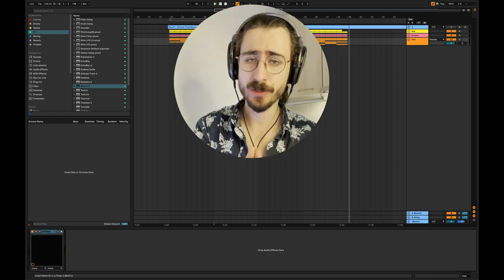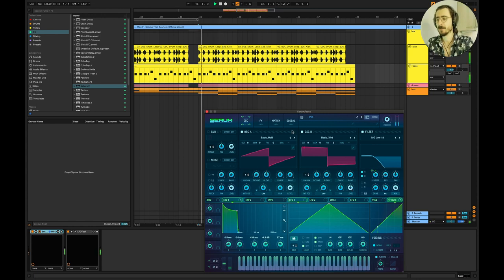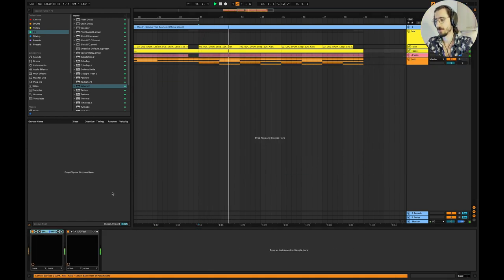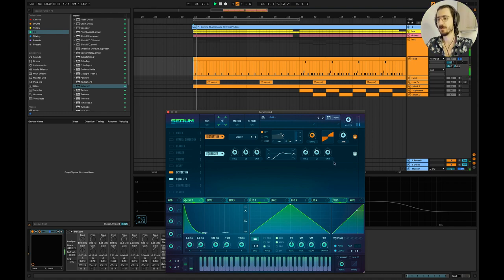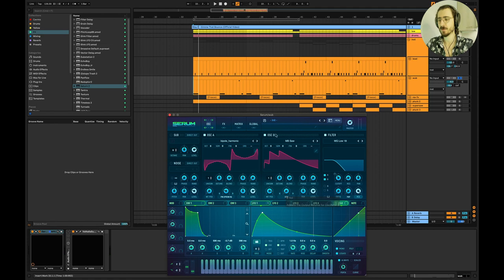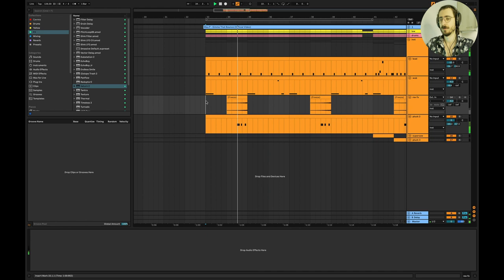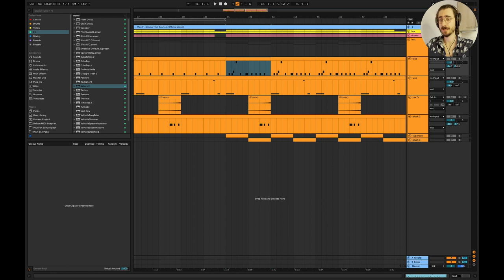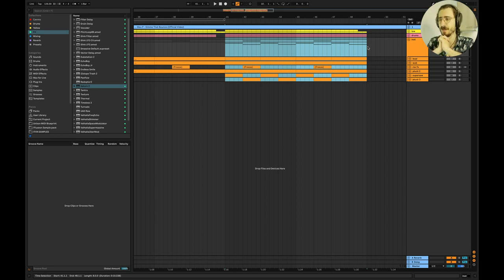How to Make Tech House Like Mau P | Music Production for Beginners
In this ableton live tutorial you will learn how to make tech house like mau p. Whether you're a beginner in music production or looking to enhance your skills, this video is packed with valuable insights and techniques to help you master the art of Tech House production.

In this tutorial, we'll focus on two crucial elements that define the Tech House genre: bass and lead synth sounds. Understanding how to create and manipulate these sounds is essential for any aspiring music producer. We'll walk you through step-by-step techniques to craft those signature Tech House basslines and infectious lead synth melodies that make the genre so irresistible.

But it doesn't stop there. We'll also delve into the world of sound processing, exploring various methods to enhance and shape your Tech House bass and synth sounds. From EQing and compression to creative effects, you'll learn how to add that professional touch to your tracks and make them stand out in the competitive music industry.

Whether you're using Ableton Live or any other music production software, this tutorial is designed to provide you with practical tips and insights that can be applied to your own productions. You'll gain a deeper understanding of the production techniques used by professionals and learn how to make Tech House like the pros.

If you're a beginner music producer looking to create captivating Tech House tracks or simply seeking to improve your music production skills, this tutorial is for you. Join us on this exciting journey into the world of Tech House with Mau P as your guide. So grab your headphones, fire up Ableton Live, and let's dive into the realm of Tech House magic together!